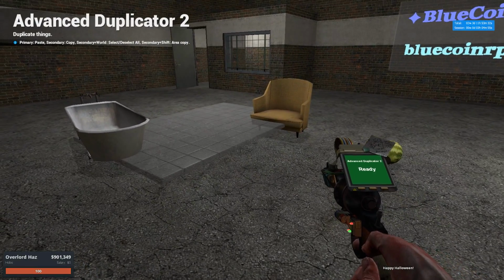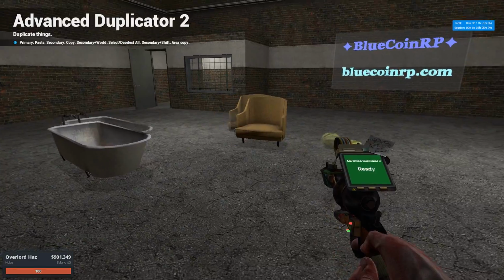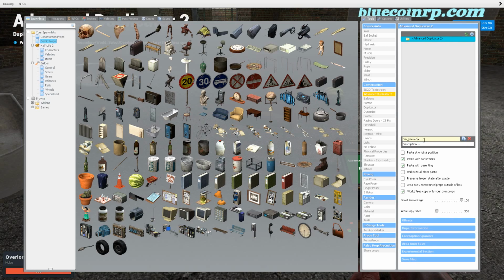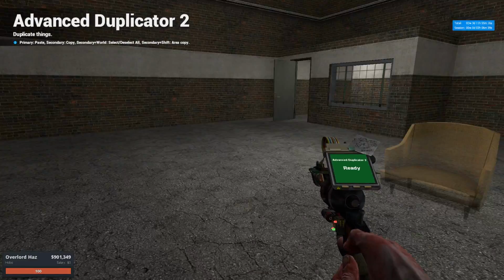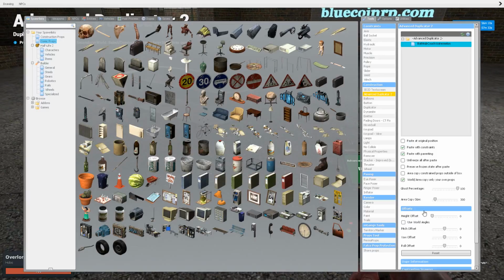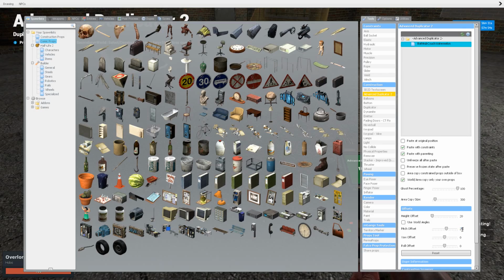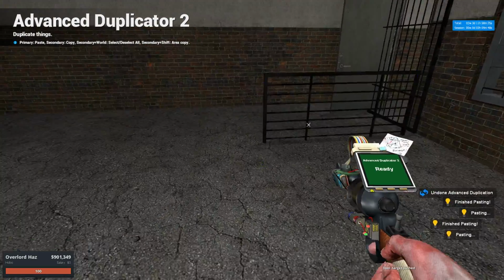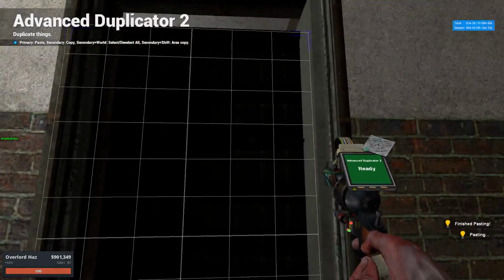Garry's Mod Advanced Duplicator Tutorial